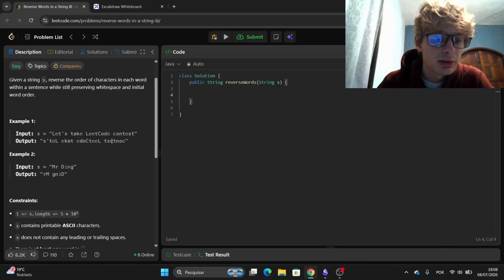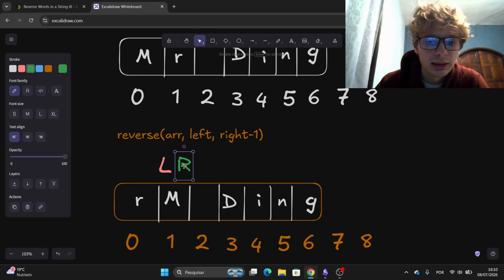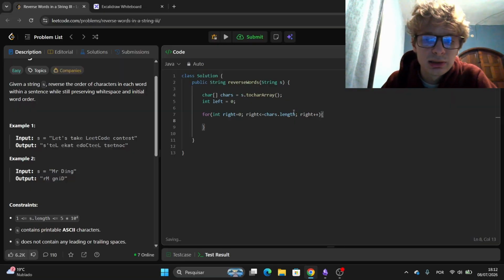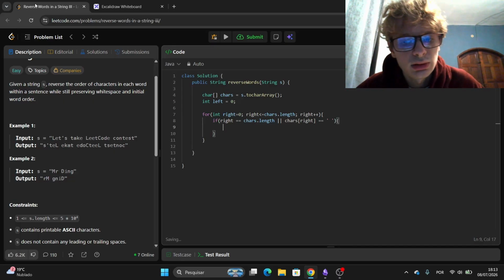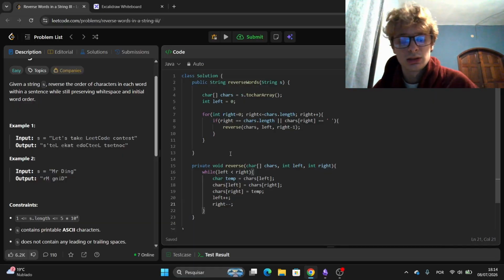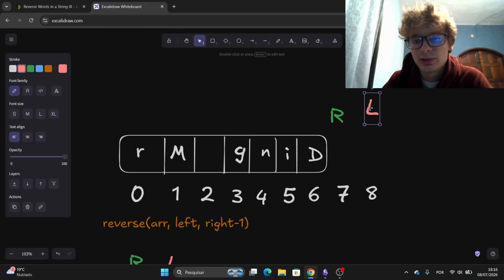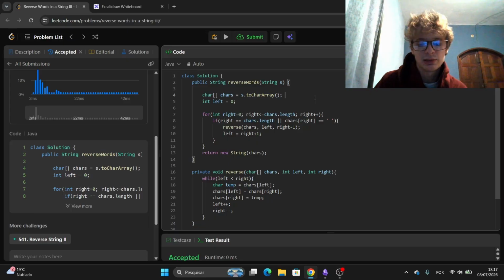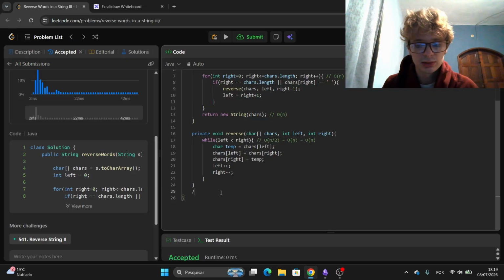Solving LeetCode's 557 problem with two pointer